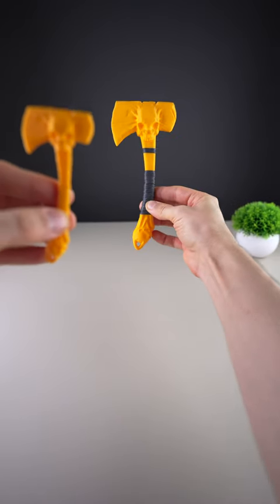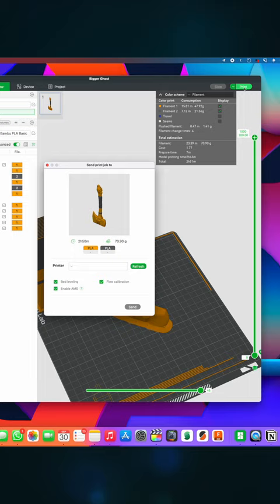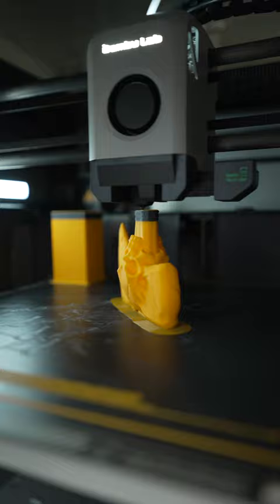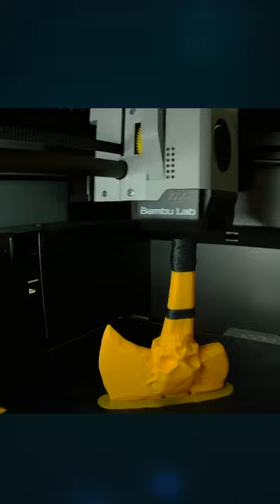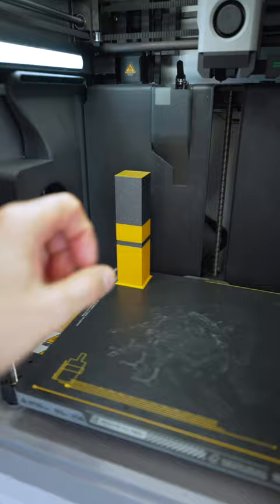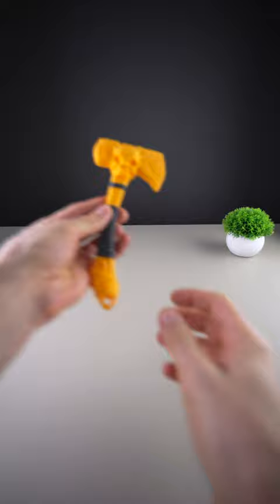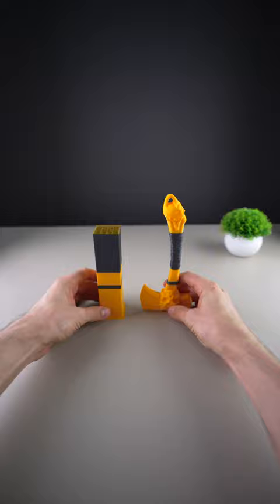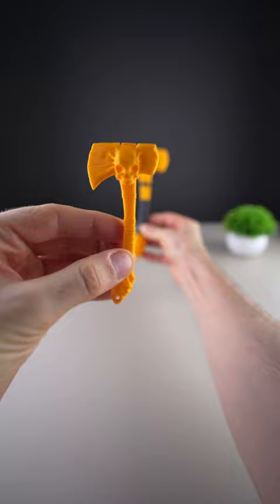3D Printing a Skull Axe for Cosplay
3D Printed Skull Axe for Cosplay

👇😉 more details

By Zou3D